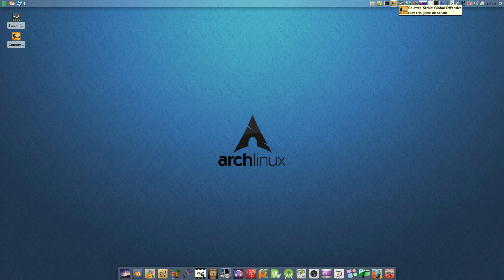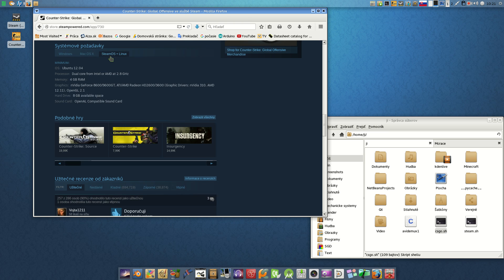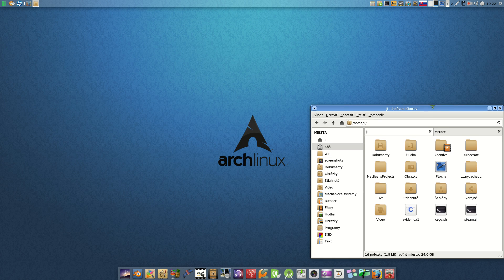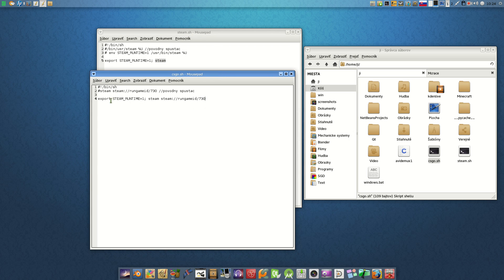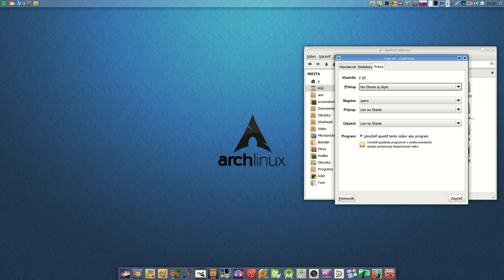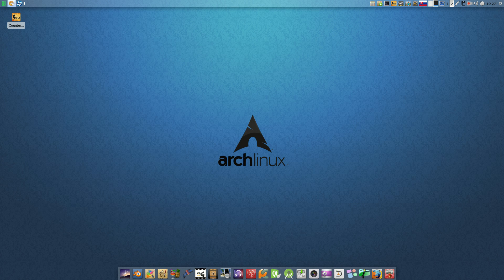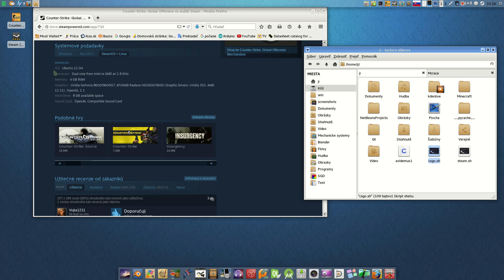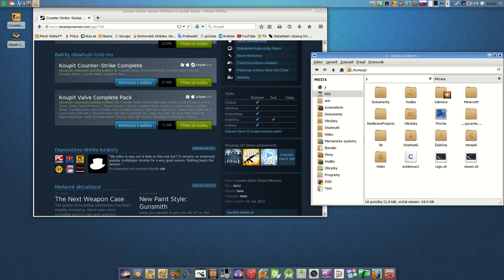Fixing Steam & CS-GO shortcuts on Linux 64 bit but not Ubuntu OS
This is a guide how to fix Steam and CS-GO shortcuts under Linux OS, but not Ubuntu.
CS-GO is Counter-Strike Global Offensive first person shooter game.